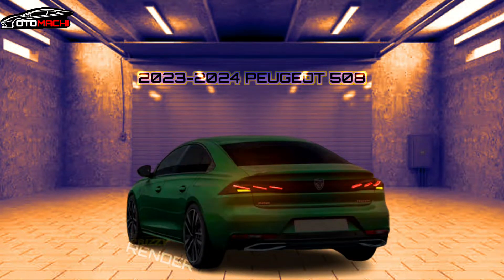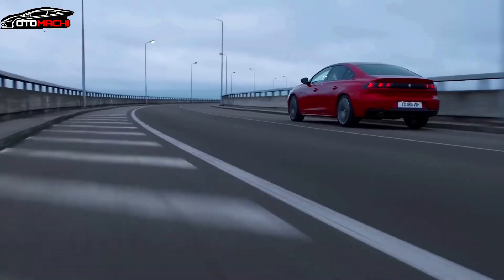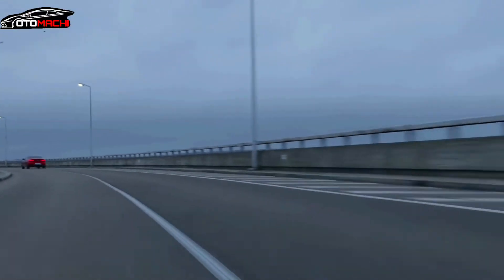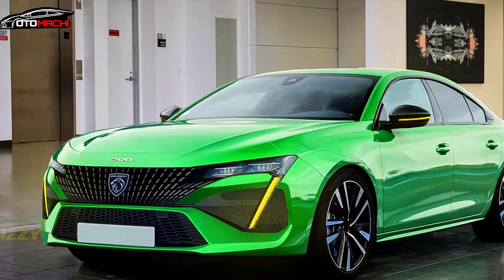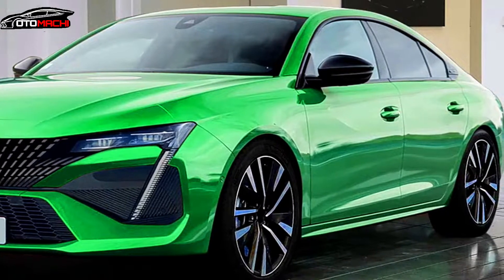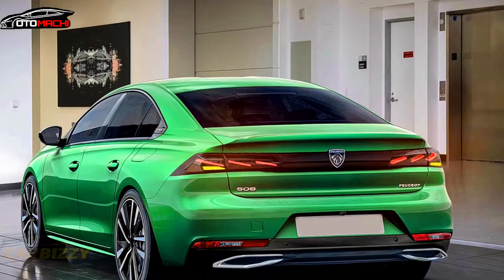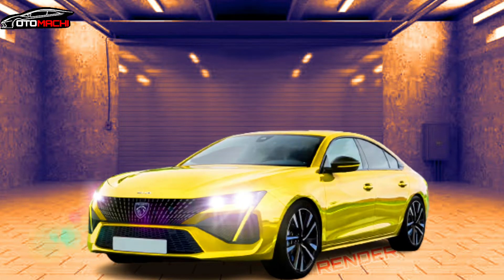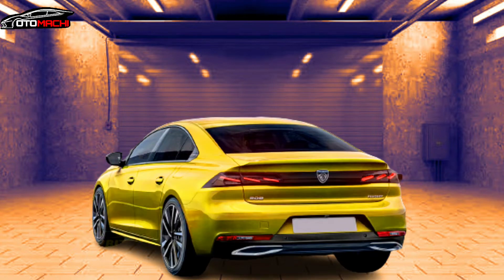ALL NEW 2023/2024 PEUGEOT 508 - FIRST LOOK!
_OTOMACHI_

The renderings shared in the gallery above were signed by the peeps at Kolesa, and they are rather realistic, for the most part anyway. One thing that appears to be spot-on is the headlamp design of the 2023/2024 Peugeot 508, with its slender styling, and new signature. The same goes for the DRLs too. 2023/2024 Peugeot 508 is amazing supercar and luxury sedan.

As for the bumper of the Peugeot 508, it will have a smaller central air intake, and the trim flanking it in the CGIs is pure assumption. Albeit sexy, we have no idea whether the grille will look anything like the one imagined by the digital artist. It is likely that the trunk lid will be a bit less aggressive on the real thing, but the Peugeot 508 taillights, and bumper design, save for the fake tailpipe trim in the diffuser, will be almost identical.

We have yet to catch a glimpse of the Peugeot 508 interior, but the Stellantis-owned car marque will probably play around with the infotainment system and digital instrument cluster of the 2023/2024 Peugeot facelifted 508, as these are expected to be new. It is possible that the upholstery and trim might be revised too, and this is where they might draw the line, unless they are also planning other stuff, like a new steering wheel for example.

credits: carbizzy Yt Channel